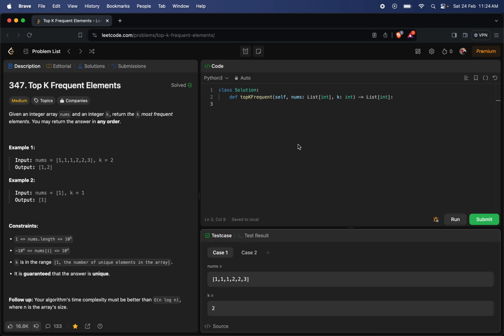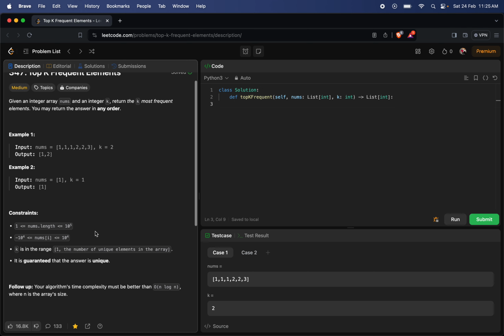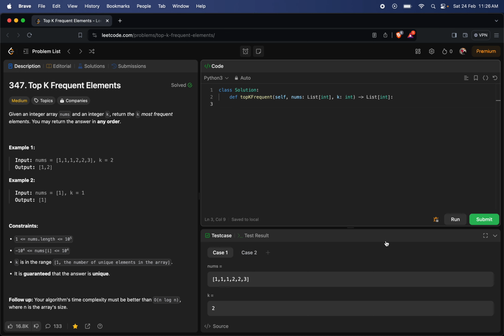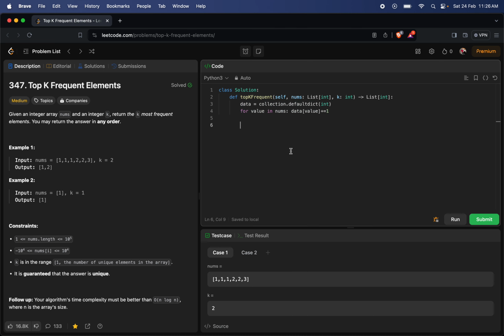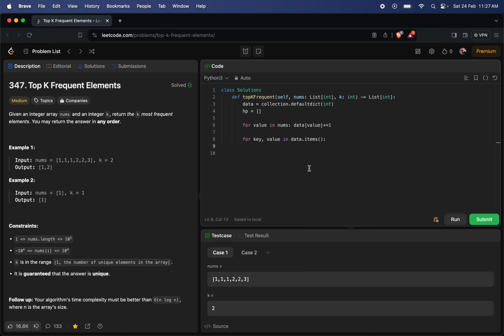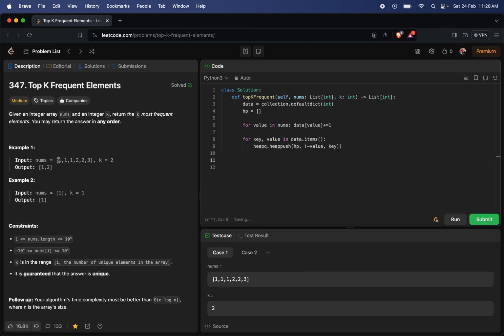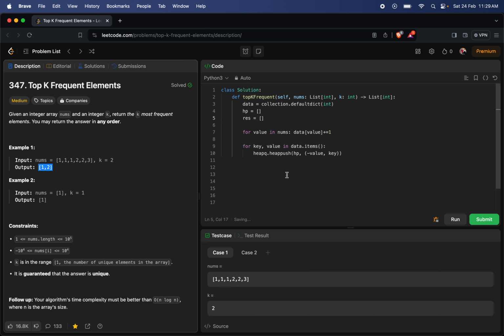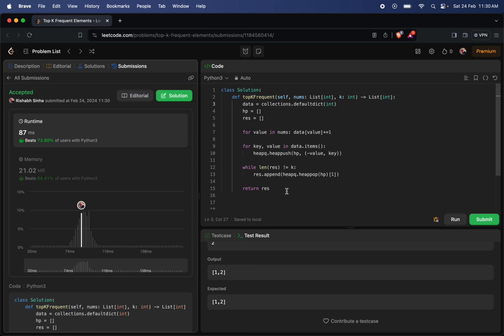347 Top K Frequent Elements